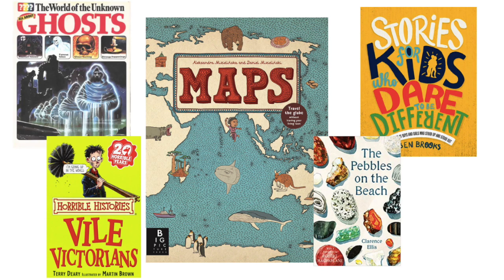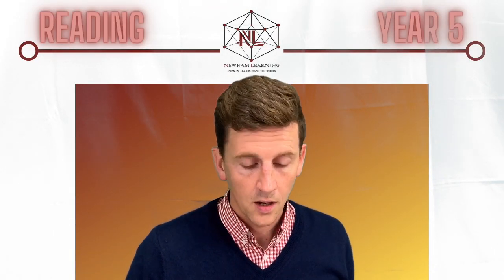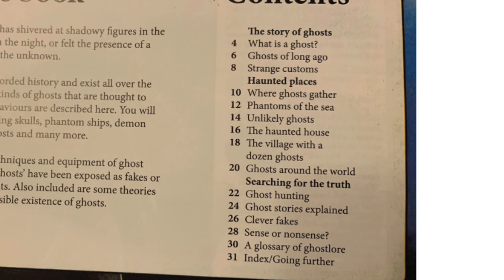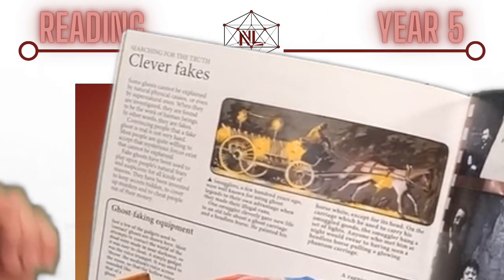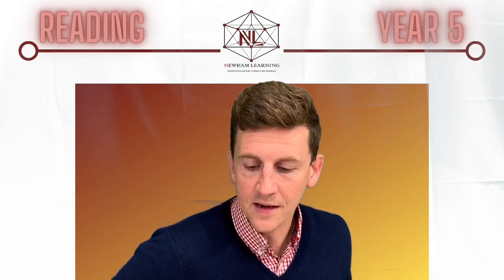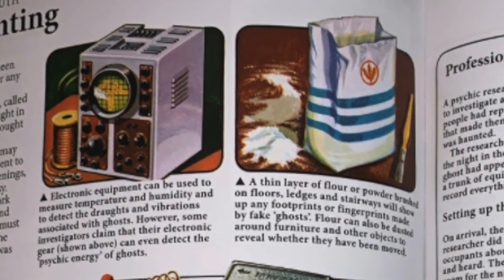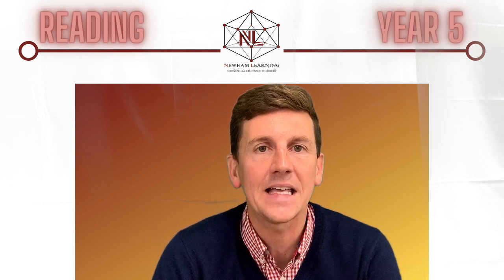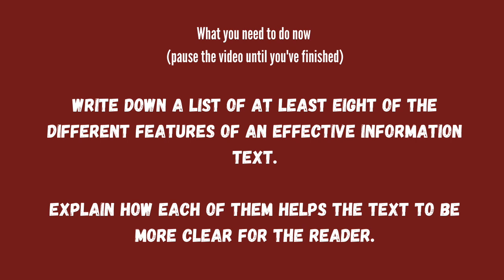Evaluating Non Fiction (Year 5 Reading)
In this video, we explore the different organisational and language features that are often used in non-fiction texts. We focus on information texts.

Books -